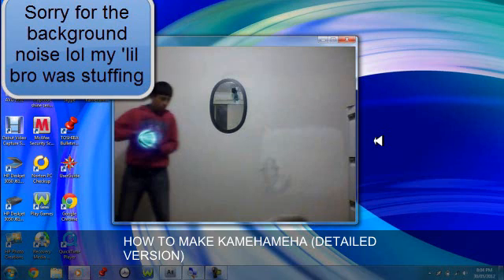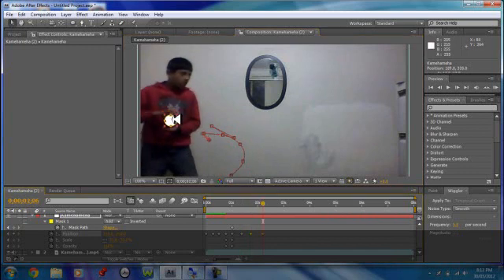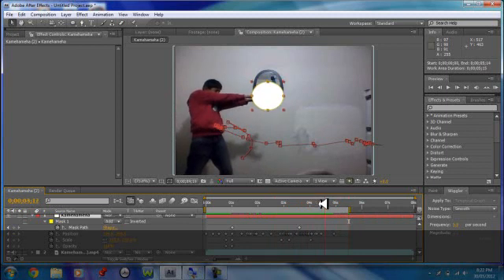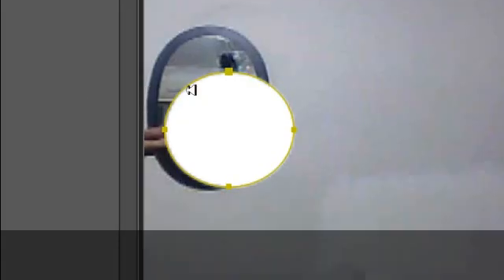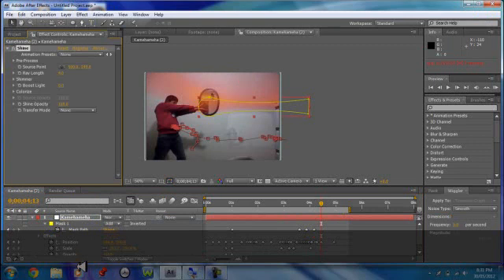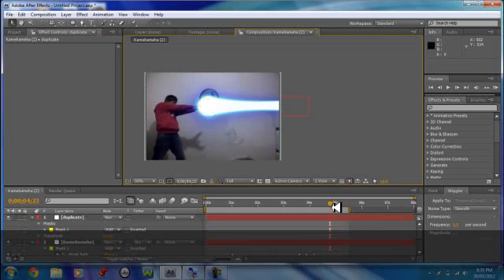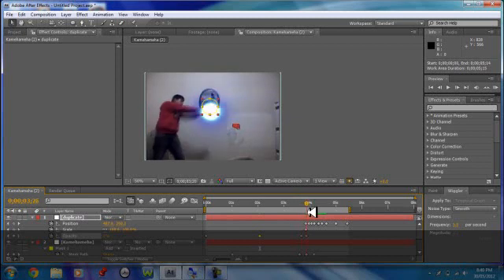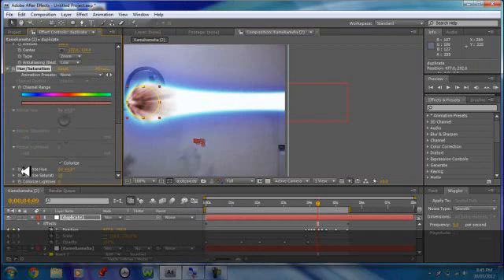how to make kamehameha detailed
The download links are here

Trap-code shine direct download link
Serial Key
The serial key is displayed in video when we use the software.